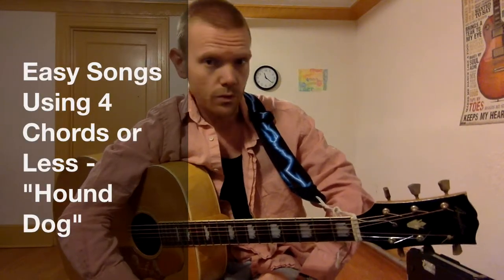Learn to play "Hound Dog" - Easy Songs Using 4 Chords or Less #05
Hound Dog (Leiber & Stoller)

||: A / / / | A / / / | A / / / | A / / /  |

| D / / / | D / / / | A / / / | A / / / |

| E / / / | D / / / | A / / / | A / / / :||

BOOKS:

“Single String Songs Vol. 1”

“Single String Halloween Songs”

(search: John Henry Sheridan)